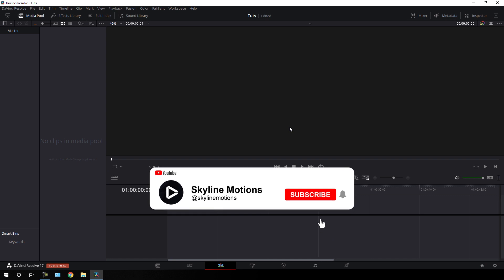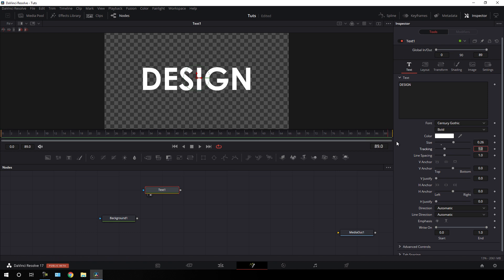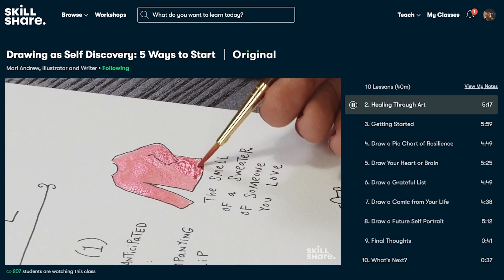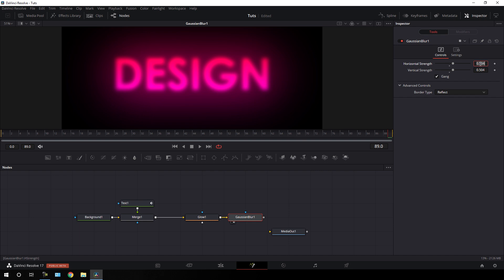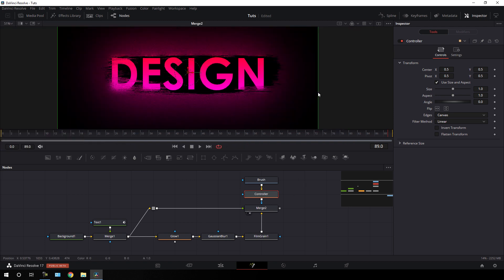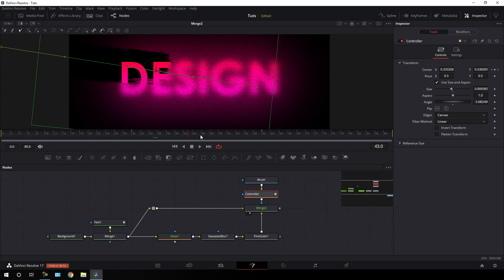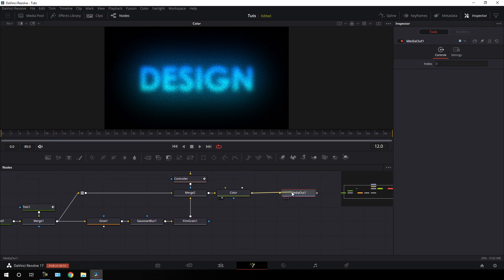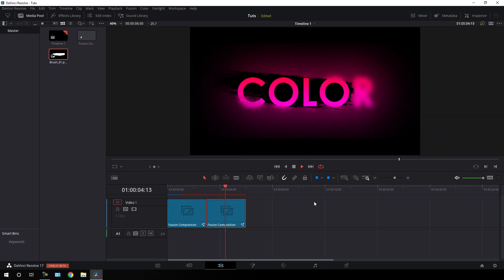DaVinci Resolve Tutorial - Title Animation - Frosted Glass Effect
Learn how to create a unique, and trendy title animation inside of DaVinci Resolve that, you can call this frosted glass wipe effect.
Follow this tutorial and create your own animation for your project in a few minutes and learn new tools and techniques.

👉Download

👉Music Credits

ThankYou ❤️